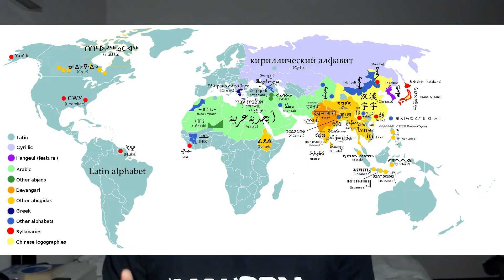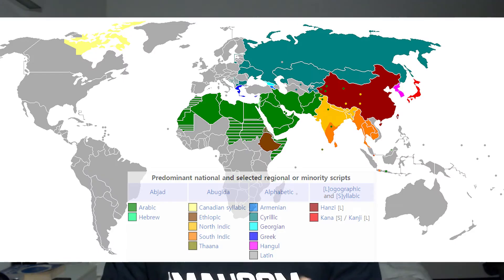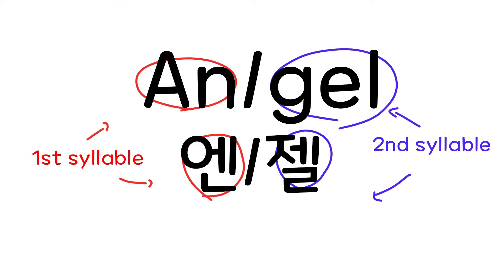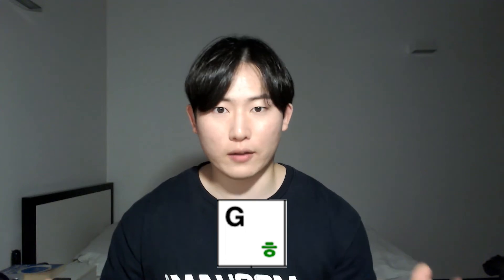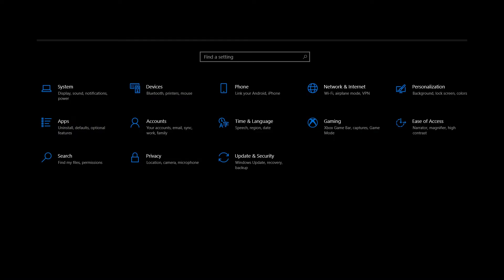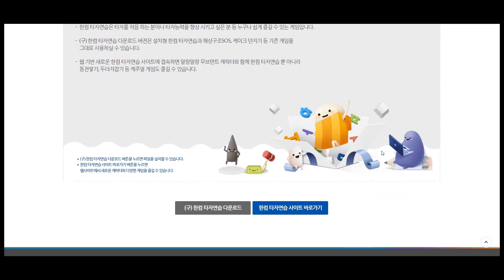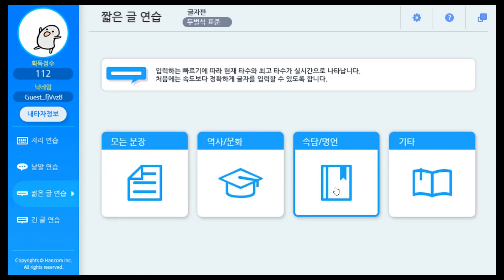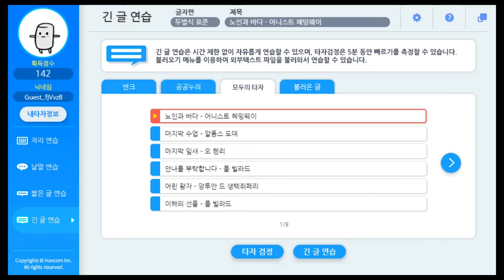How do Koreans type Korean Characters(한글) on keyboard?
1.World map of writing systems

0:00 Intro
0:32 Typing with a totally different writing system
1:46 Understanding Korean Alphabet
3:18 Korean Alphabet on Keyboard
5:52 How to practise typing 한글
7:38 Typing practice with the program
10:12 Wrapping up

(In case it does not work, you can also do it on the web